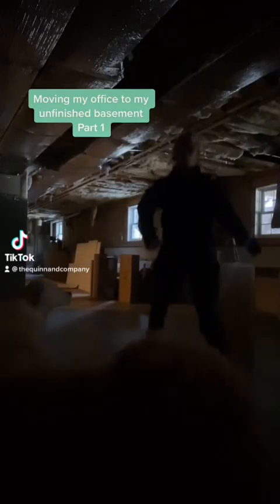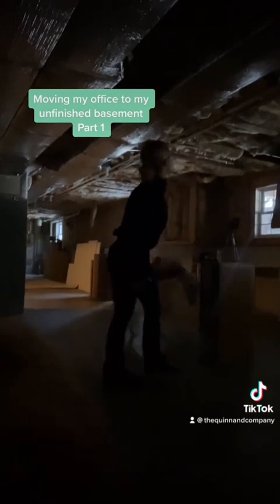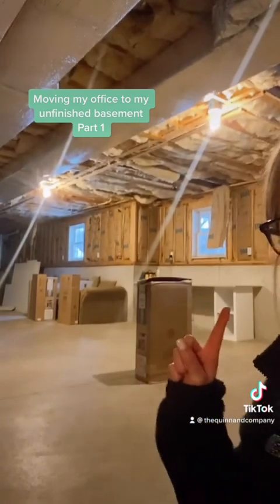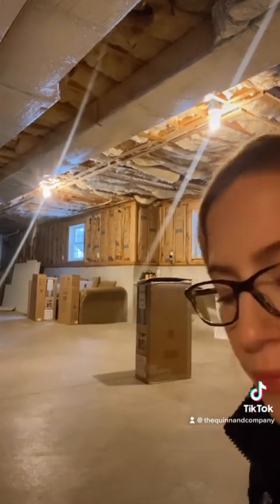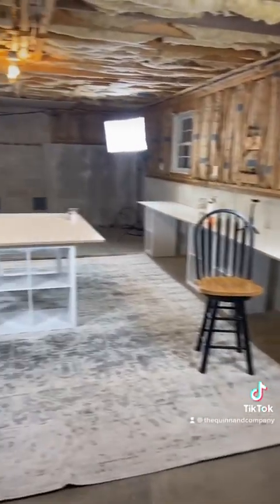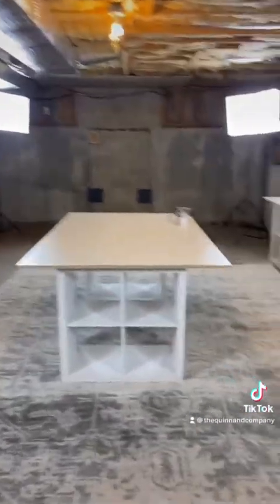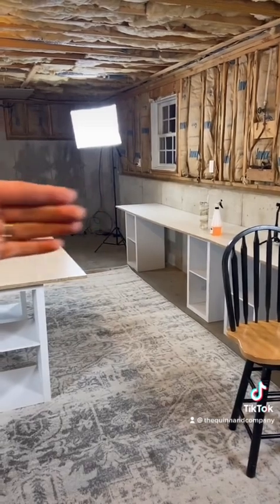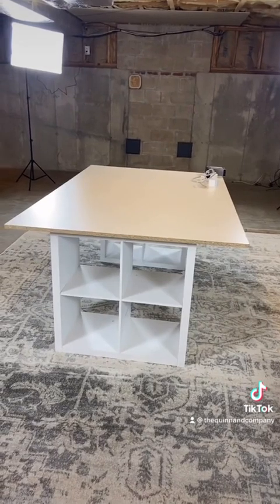Moving my Small Business - Part 1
If you have any questions. I would love to hear from you!

//AMAZON FAVORITES

Revlon Iconic

If you are interested in purchasing a Glowforge Pro, Plus or Basic
With this link you will receive, $500 off a Pro, $250 off a Plus, or $100 off a Basic

▸ The Quinn and Company Etsy Shop

Let me see what your day looks like! Tag me @_AlexaKatherine AlexaKatherine​

Please send all business and advertising